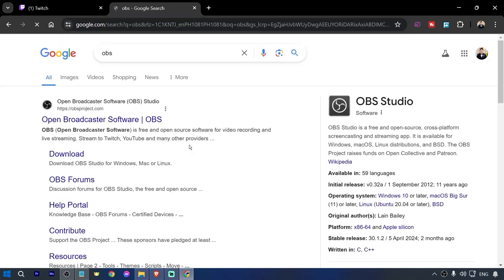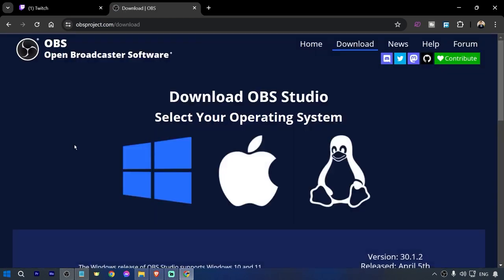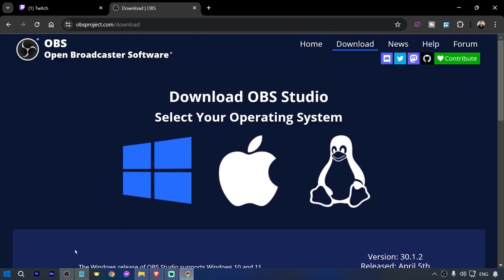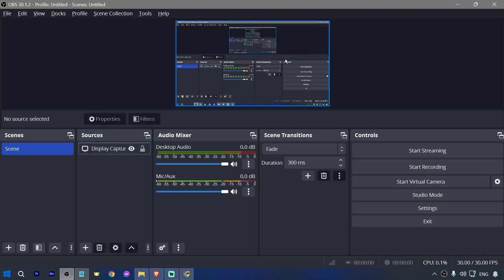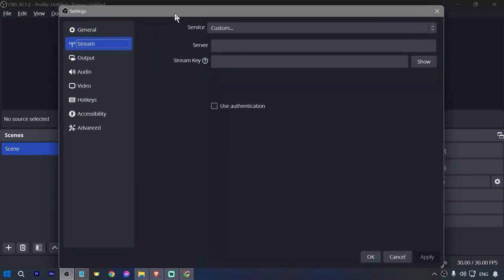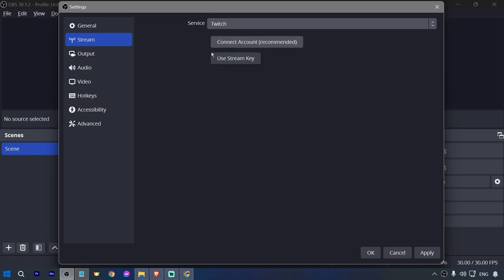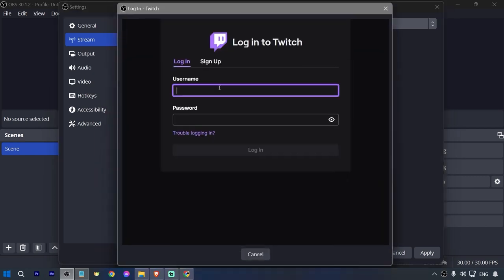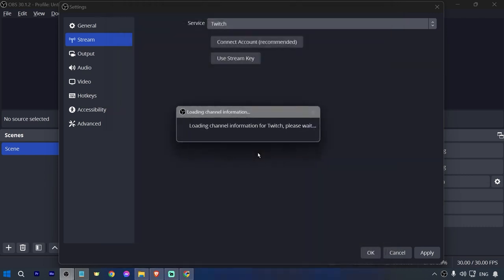How to Go Live on Twitch on PC (Quick & Easy)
How to Go Live on Twitch on PC | Livestream Twitch Laptop

🧠 Learn How to Go Live on Twitch on PC. This step by step tutorial explains how to go live on Twitch using a laptop or desktop computer. Anyone can easily live stream on Twitch and grow their audience after following this tutorial. Make sure to watch until the end so you don't miss anything important.

00:00 - Intro
00:08 - How to Go Live on Twitch on PC

📝 Topics covered in this tutorial:
- How to Go Live on Twitch on PC
- How to Stream on Twitch
- How to Stream with OBS
- How to Go Live on Twitch on Laptop
- How to Stream on Twitch on PC
- How to Start a Stream on Twitch
- How to Setup Twitch Stream
- How to Go Live on Twitch on PC with OBS
- How to Live Stream on Twitch with OBS
- How Do You Go Live on Twitch on PC
- How to Go Live on Twitch on OBS
- How to Go Live on Twitch on Your PC
- Twitch Stream Tutorial